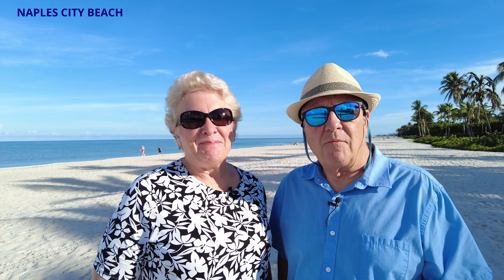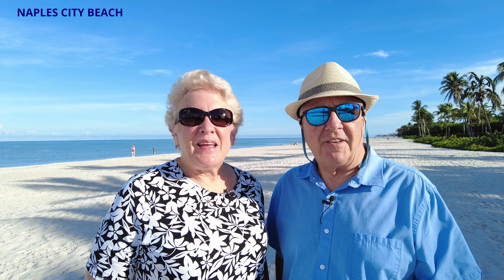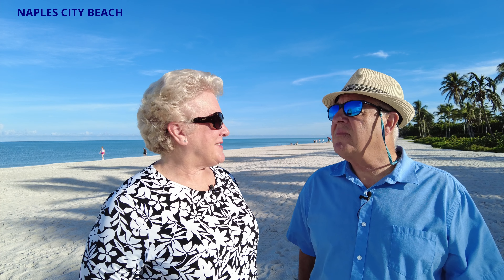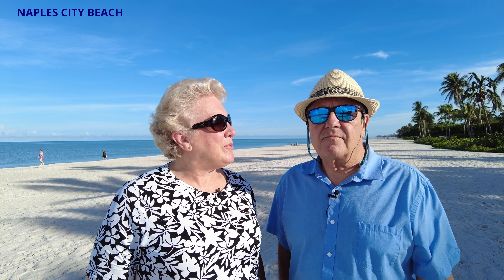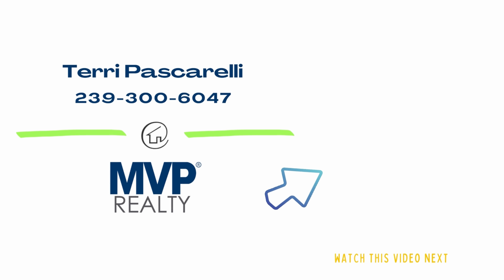THE BEST NAPLES FLORIDA BEACHES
Join us in this episode while we take you with us to visit the BEST beaches in Naples Florida and in Collier County.  Part of the Naples FL lifestyle is enjoying easy access to many Gulf of Mexico beaches to enjoy the sun, surf, relaxation, swimming, boating, fishing and more!  We'll show you the variety in our local beaches which are great for residents and visitors.  Don't miss spending time at the best beaches in Southwest Florida!  The Naples Florida beaches and Collier County beaches are rated among the best beaches in the US.  In this episode, you'll see why!

That way, you'll be among the first to know whenever we post a new episode to this channel.  You'll hear monthly Naples FL Real Estate market updates, you'll learning about the local housing market, trends, resales and new new construction and a lot more!

📲 We have so many people contacting us who are moving here to Naples Florida and we ABSOLUTELY love it! Honestly, if you are moving or relocating here to Naples or Southwest Florida, we can make that transition so much easier for you!!

Reach out Day/Evenings/Weekends whenever you want, I'm here working for you!!  I'm standing by to expedite your request!!

FL license #3461339